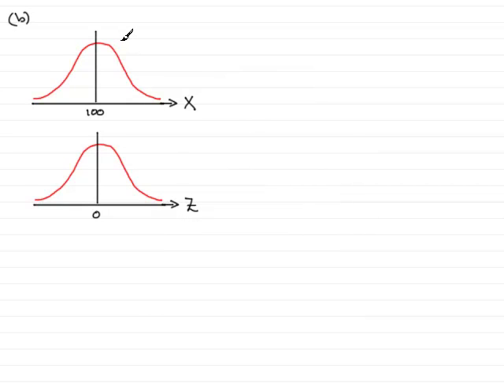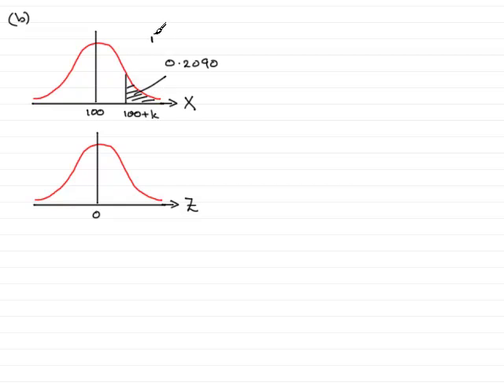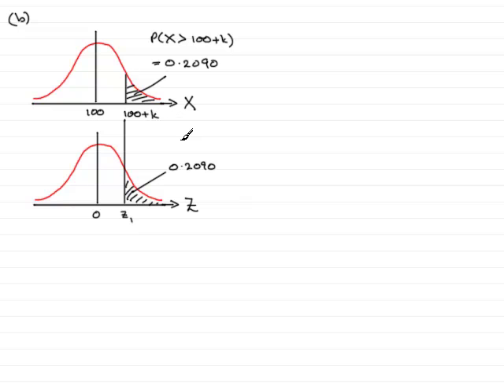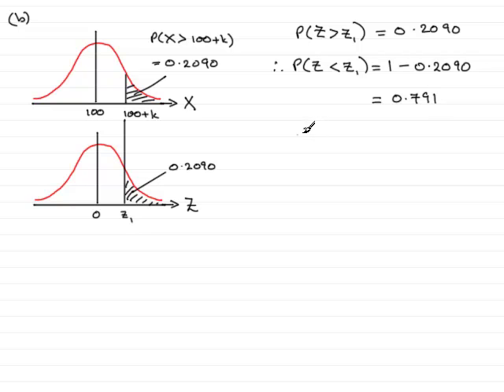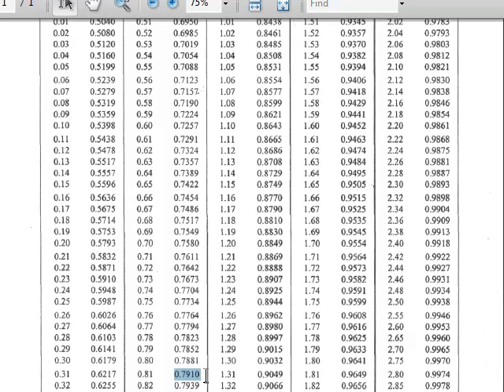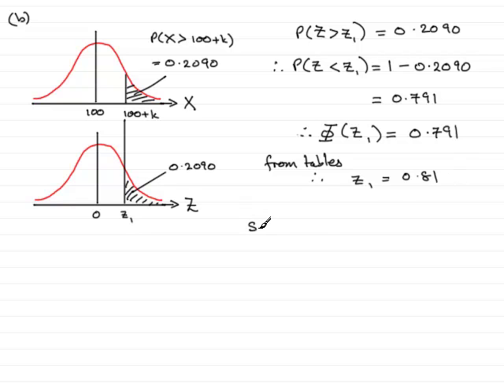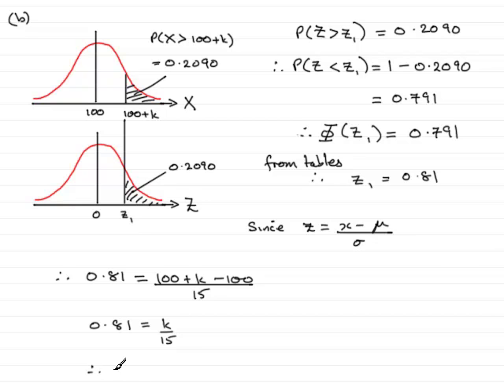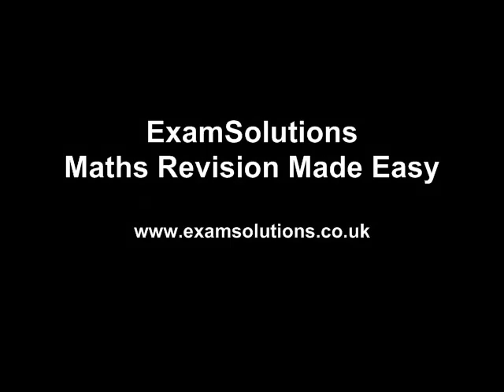A-Level Statistics Edexcel S1 January 2007 Q7b ExamSolutions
This question is on the normal distribution.